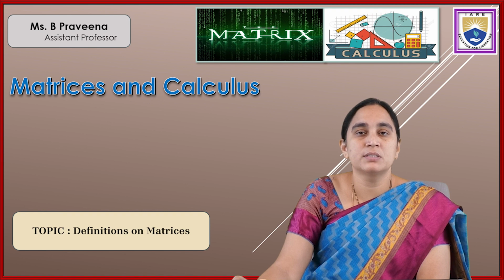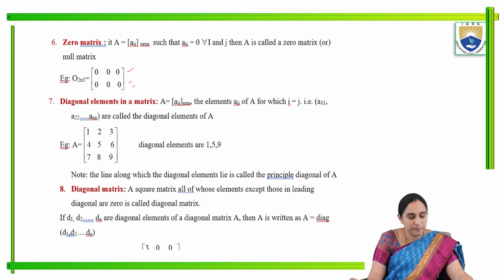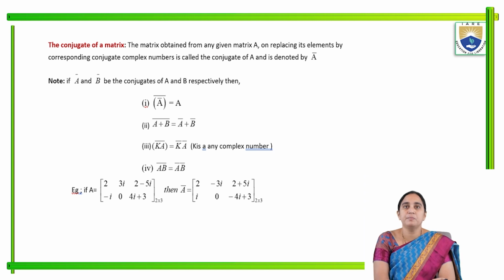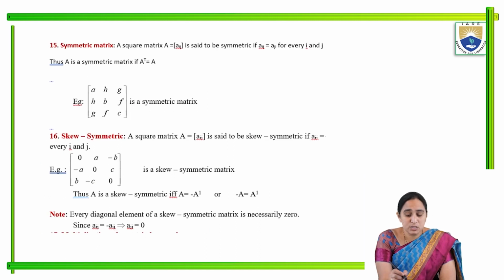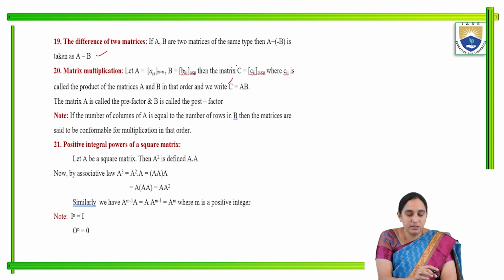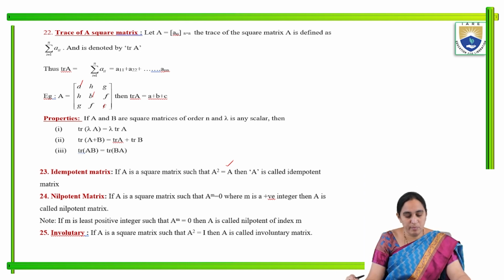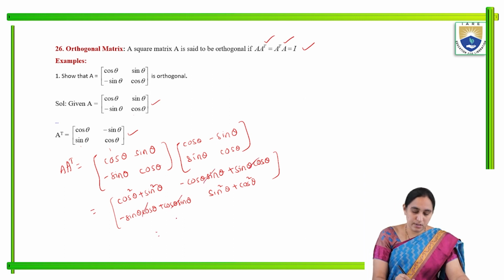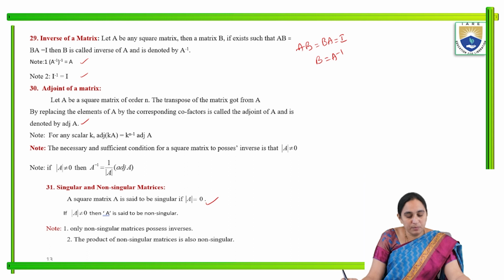Definitions of Matrices by Ms. B Praveena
Definitions of Matrices by Ms. B Praveena | IARE

Telangana, India.